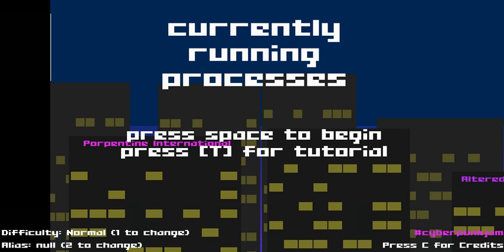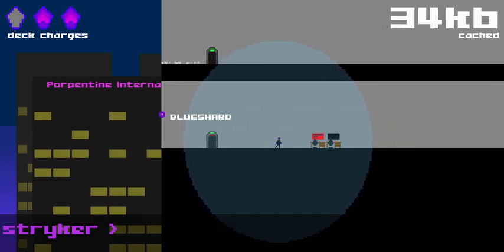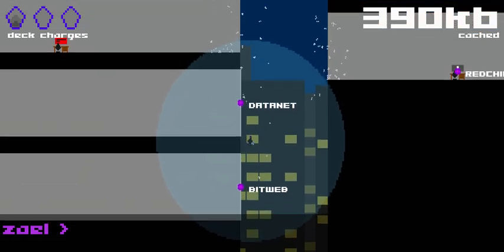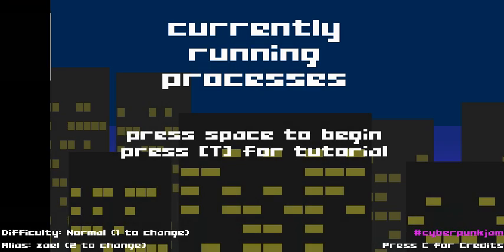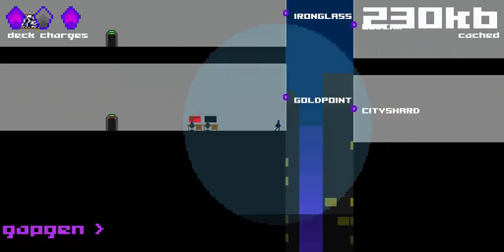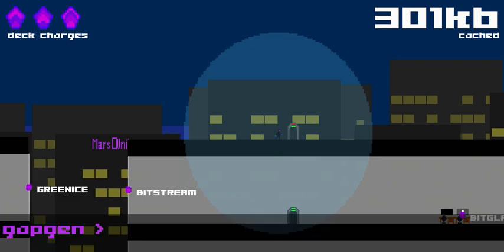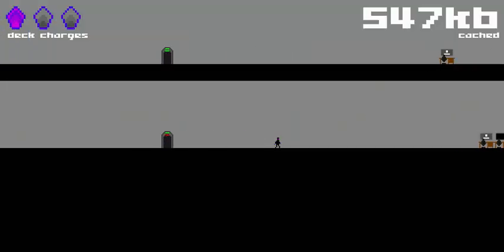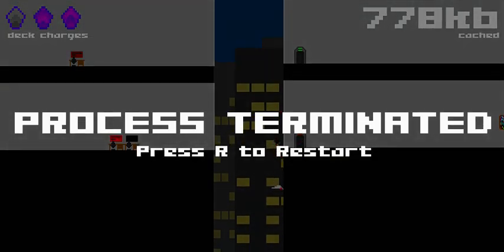Currently Running Processes: a game where you type to hack things in slow motion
A cyberpunk game about hacking things mid-air, by MICHAEL Cook of (that guy who's making the AI that generates games). - it'll prompt you to pay but you can enter £0 if you're not ready for that kind of commitment.